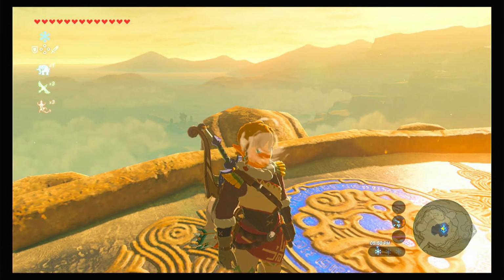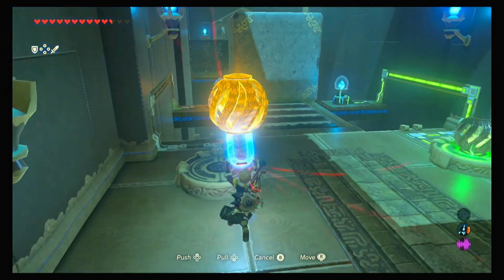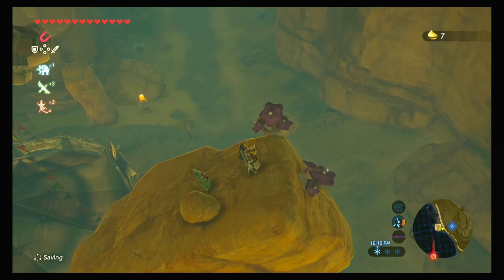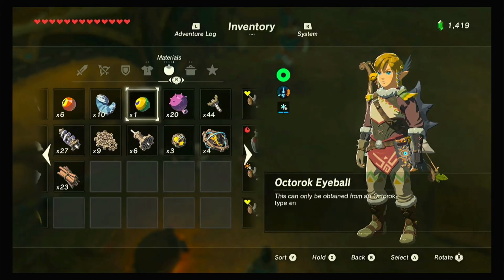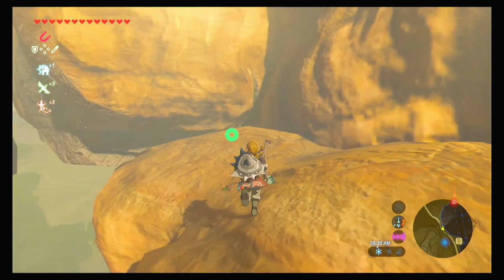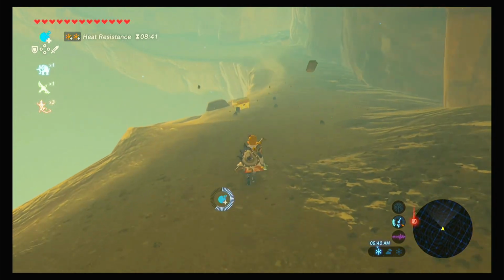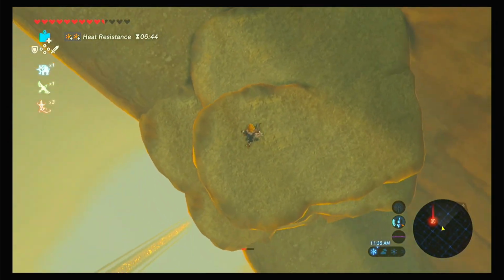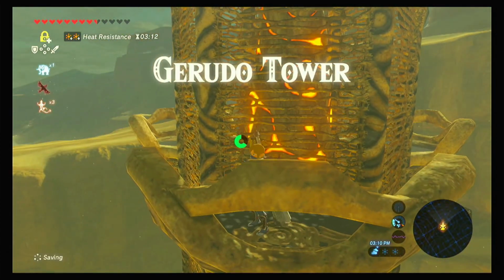Unlocking Gerudo Tower | The Legend of Zelda BOTW, Walk/Play-through Episode 20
In this play-through episode, we make our way from the wasteland tower to the Gerudo Tower and get that activated.

Nintendo Super Smash Bros. Ultimate Edition Pro Controller - Switch
Nintendo Switch with Gray Joy‑Con
25 Pcs Credit Card Size NFC Amiibo Cards for The Legend of ZLD Breath of The Wild with Case